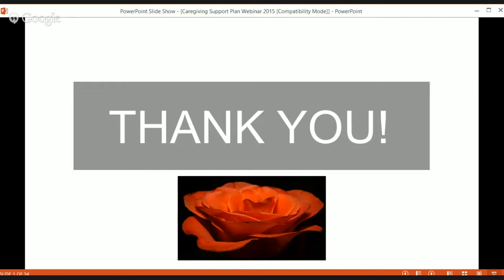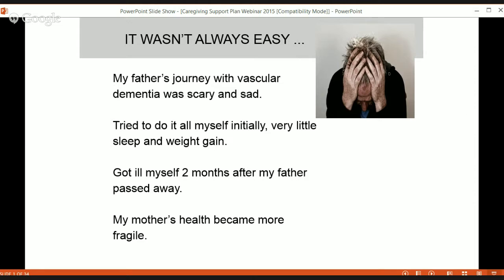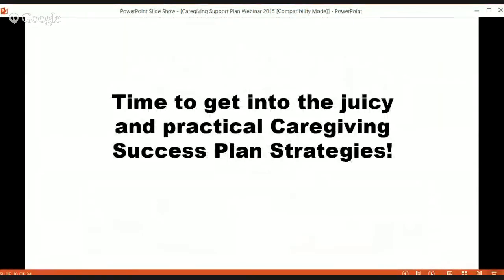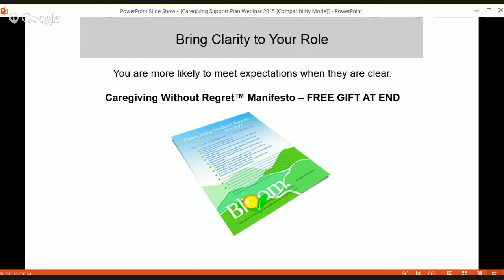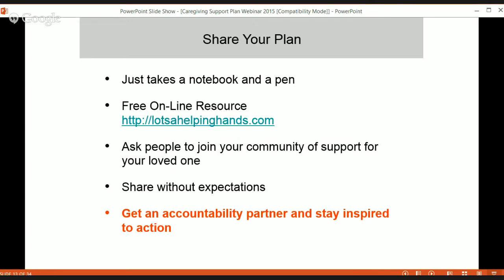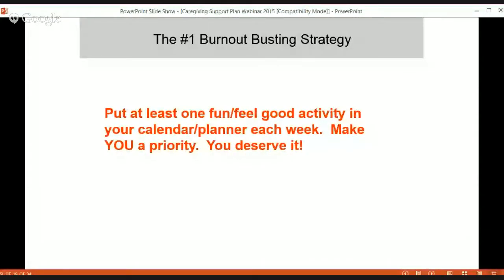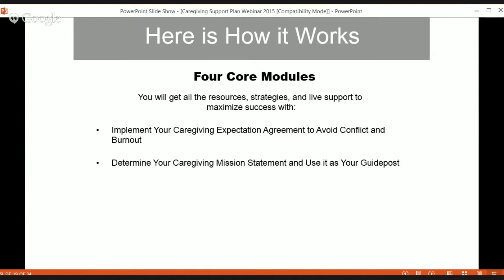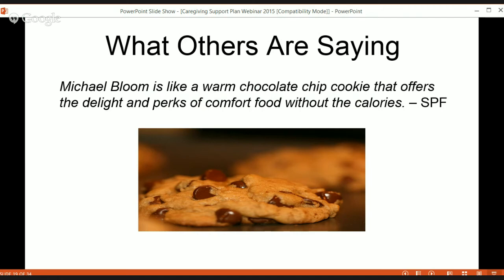Practical Caregiving Support Strategies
Check out this webinar, The Caregiving Success Plan: 4 Steps to Thriving as a Caregiver.

Consider joining our new support and training community for caregivers